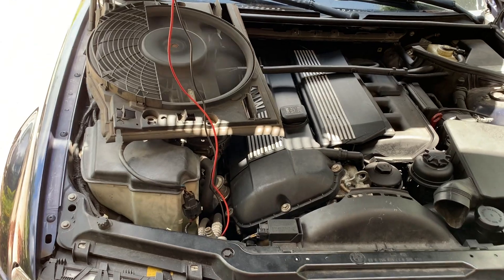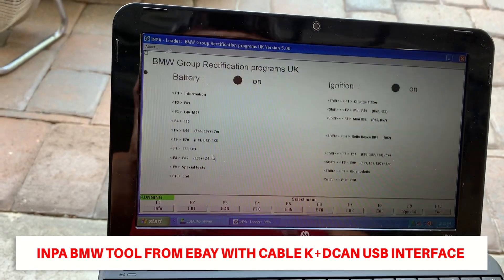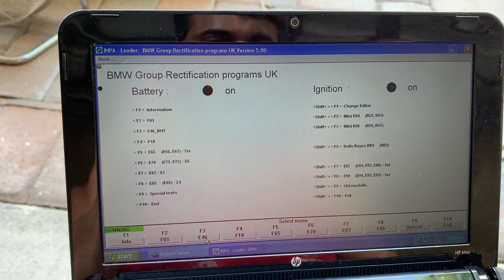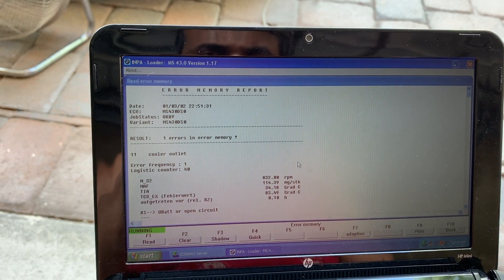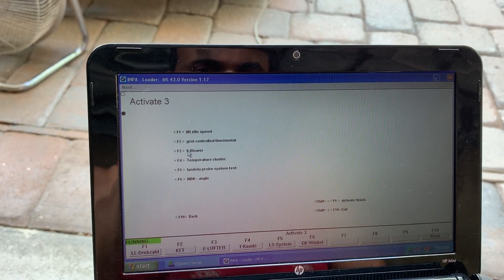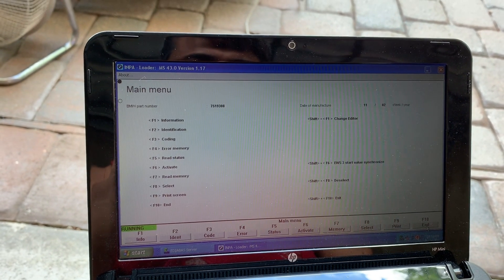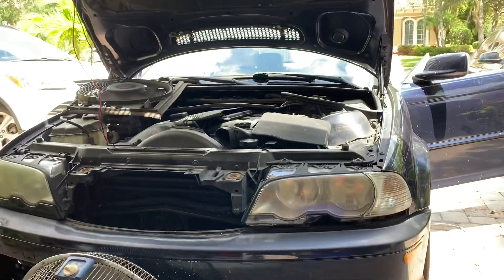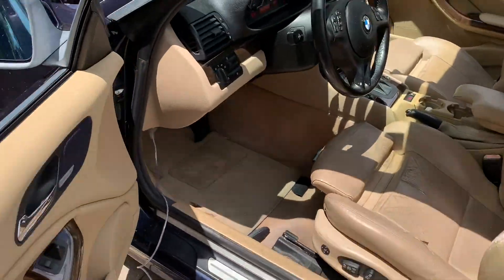BMW E46 ELECTRIC FAN FIX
BMW E46 ELECTRIC FAN FIX AND TROUBLESHOOTING